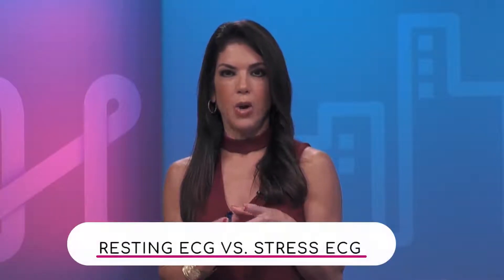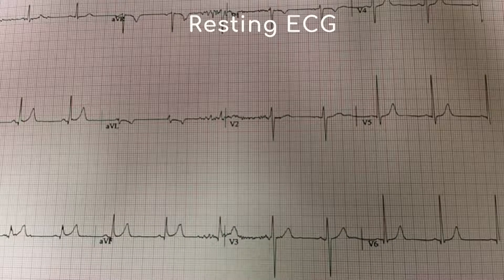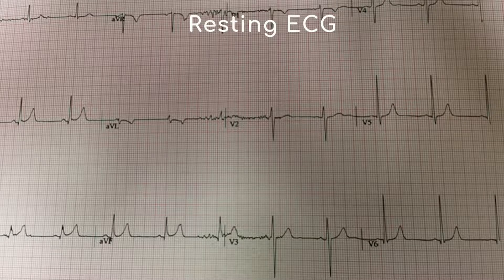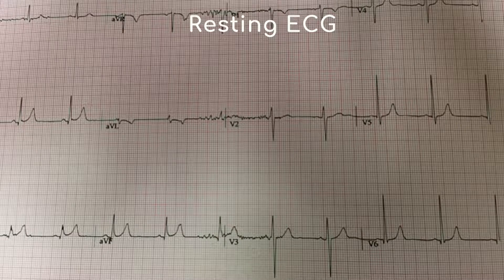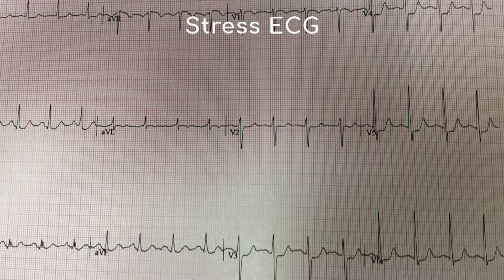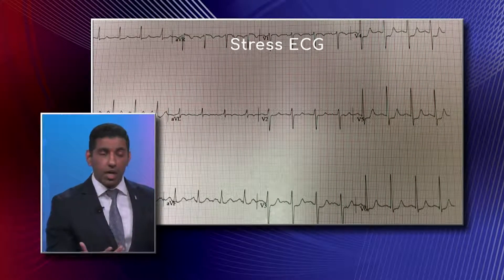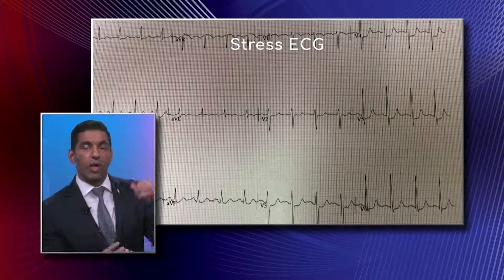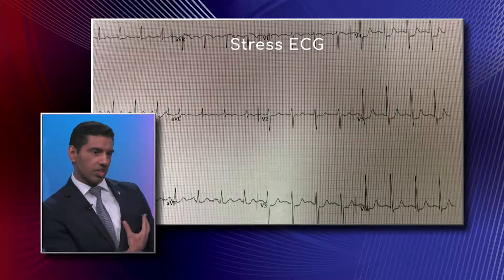Resting ECG vs. Stress ECG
Dr. Tarak Rambhatla, Cardiovascular Specialist with Miami Cardiac and Vascular Institute, explains with a ECG they can decipher that the vasculature does not have significant destructive disease and they can tell if the muscle is not too thick or two big.

"We look at the ECG when they are running or jogging. If there is a change in the way the heart activates or relaxes, that can signify that there is a blockage."